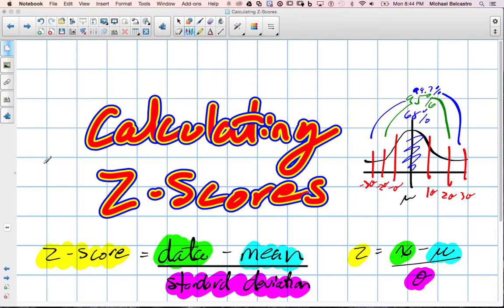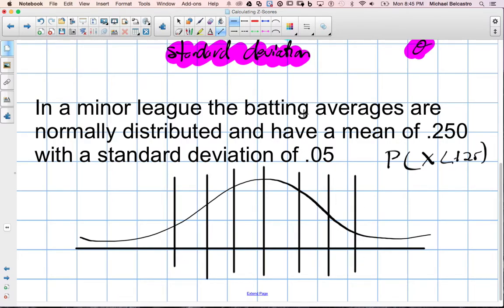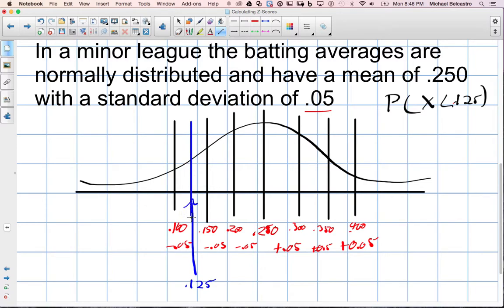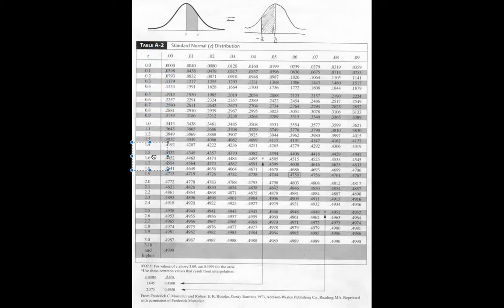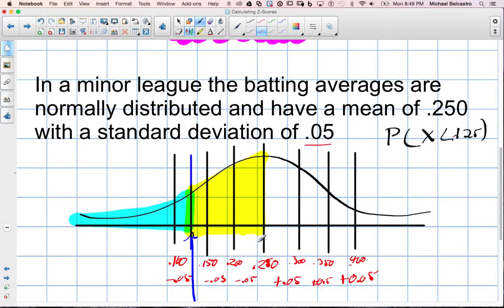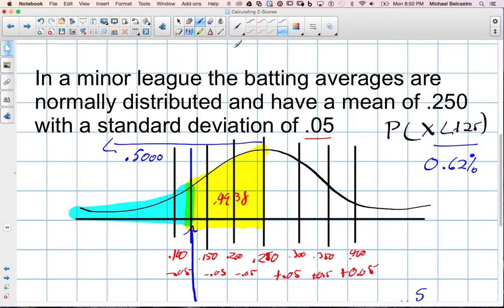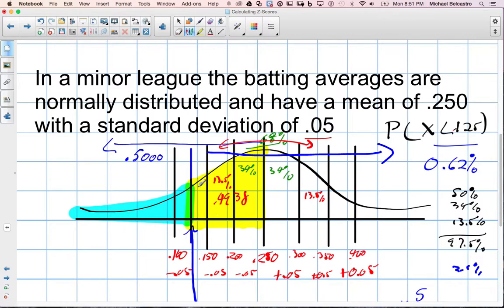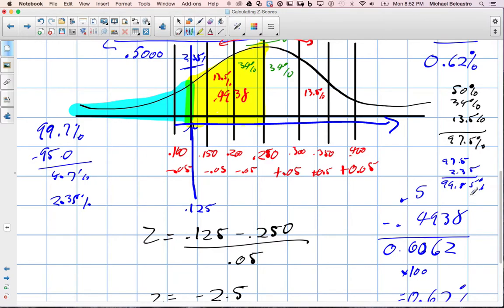Calculating Z Scores that are less than 50% Grade 12 Data Management Lesson 8 2 2 23 15